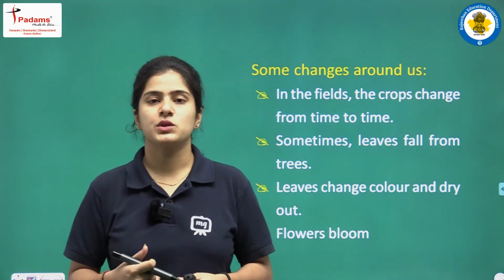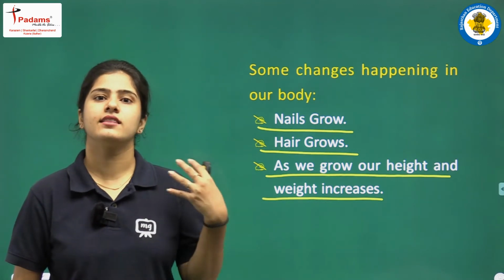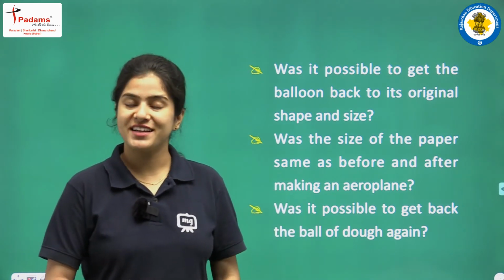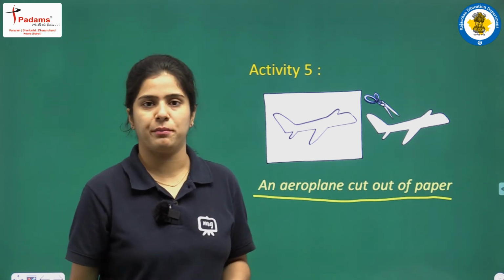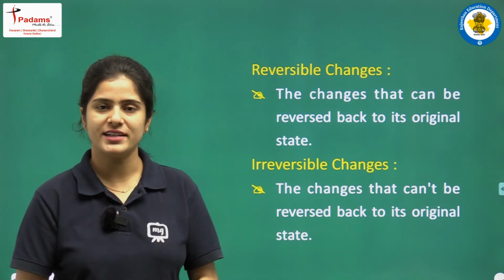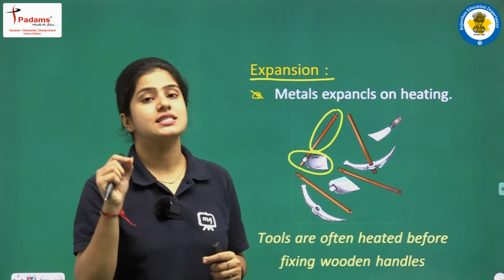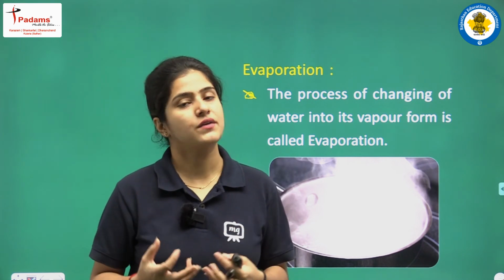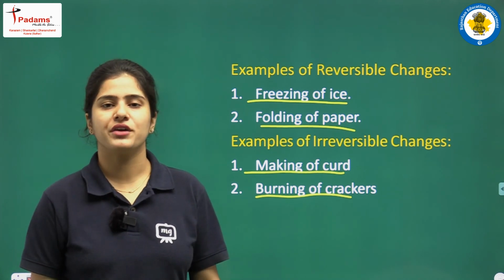Science Class 6th Chapter 6 | Changes Around Us | Class 6 Science Chapter 6 CBSE/NCERT | Part 01